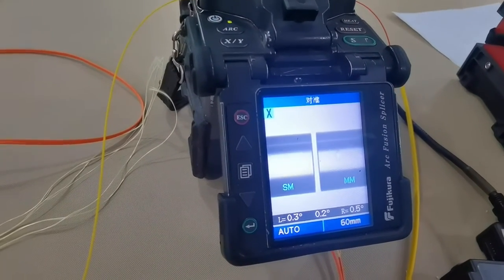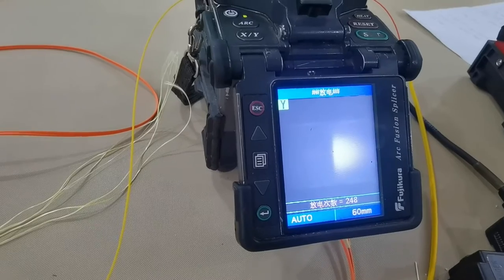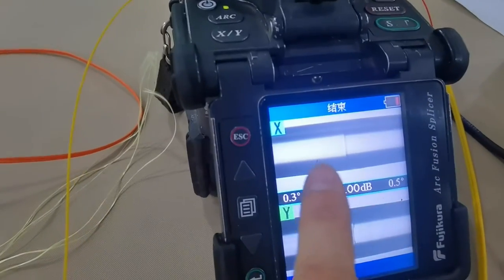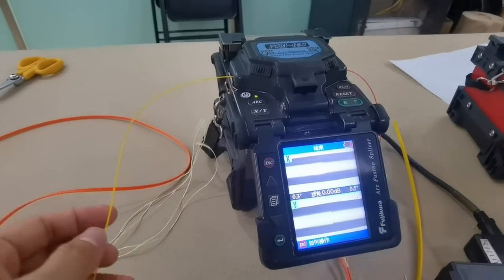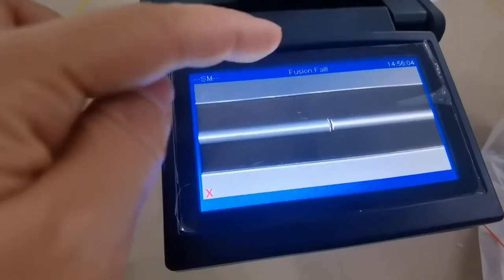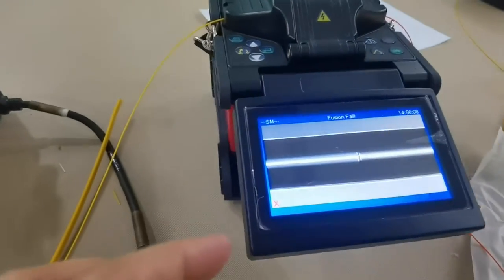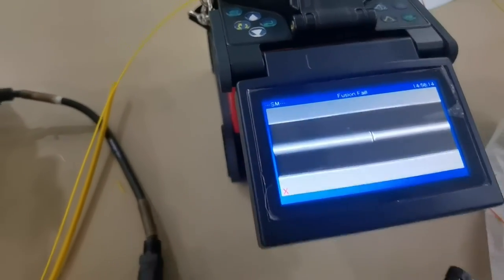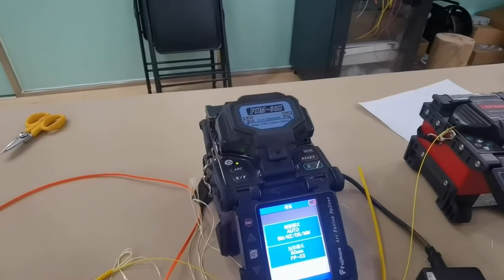What will happen to fusion splice optical fiber G652D and 62.5?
In this channel you will find fiber optic telecommucation products like fiber optic cable, jumpers, fiber optic assemblies , fiber optic project devices in telecommunication, LAN, CCTV, CATV etc. as well as training information, guide